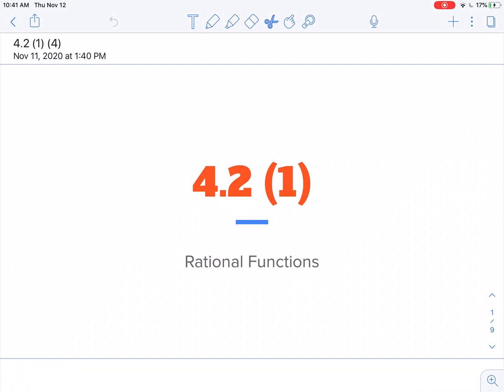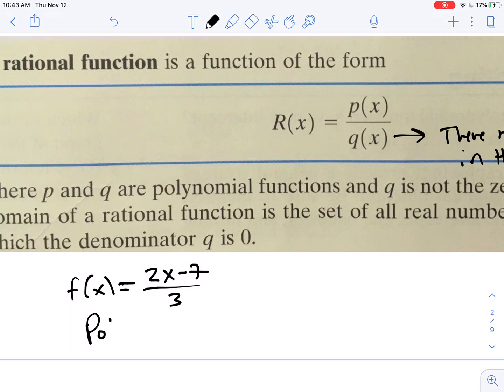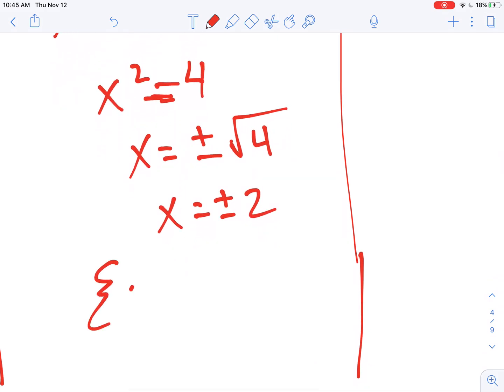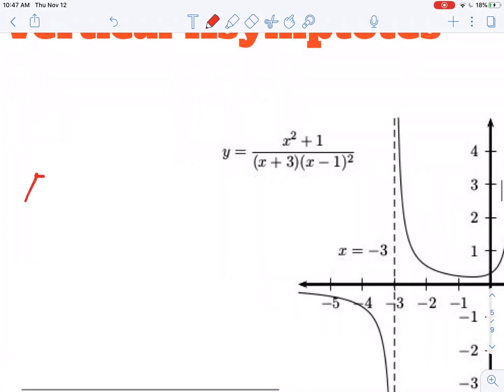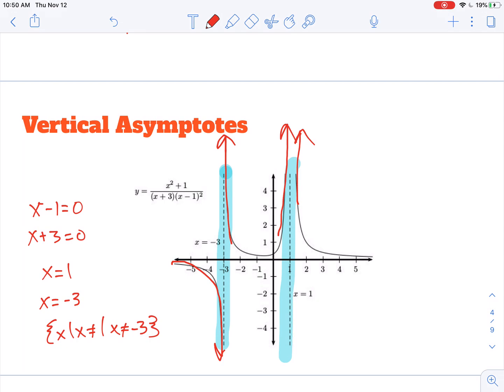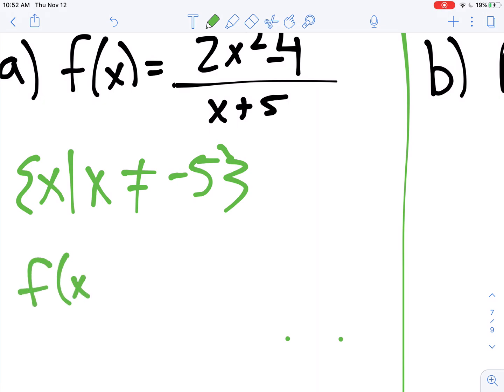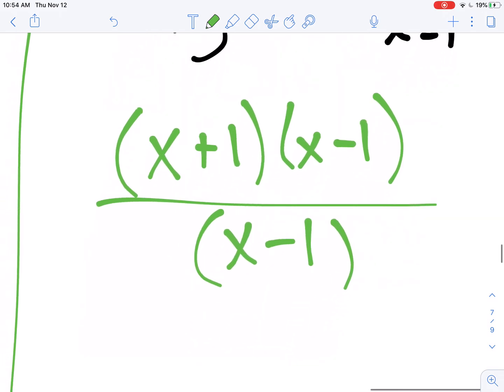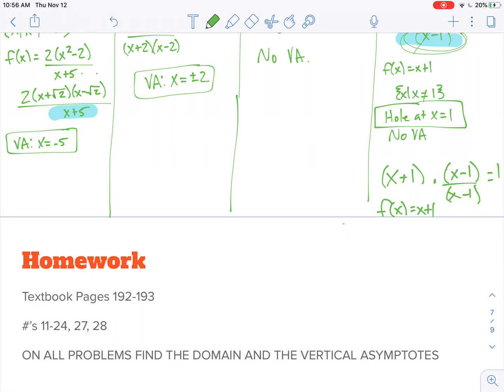Mr. Yehlen's Precalculus 4.2(1) Video Notes